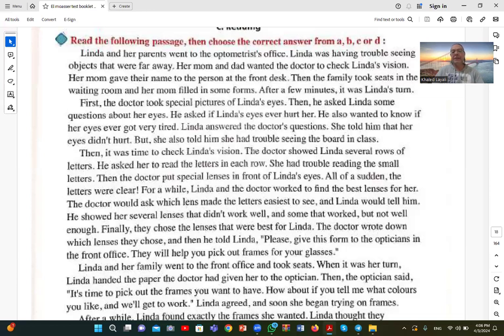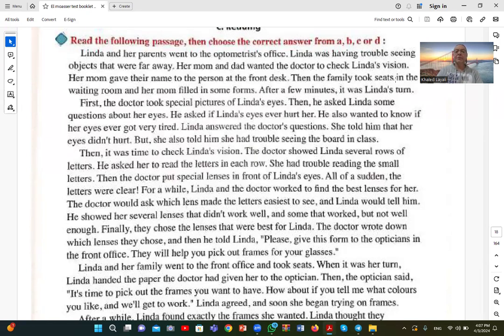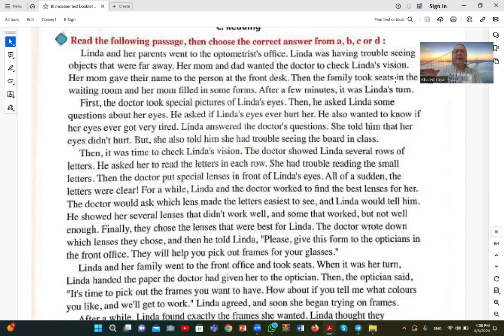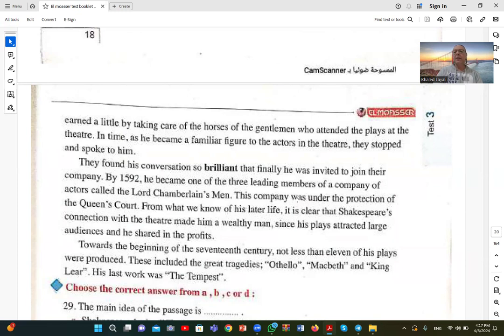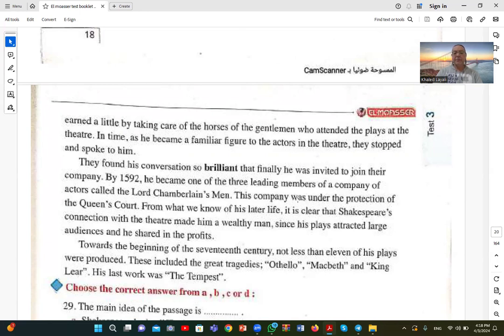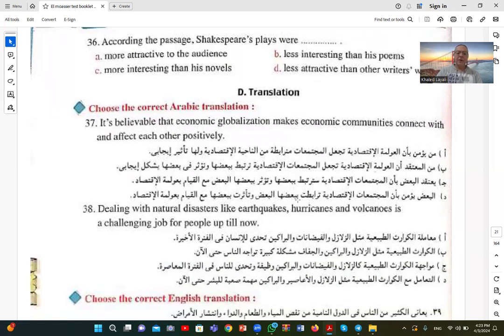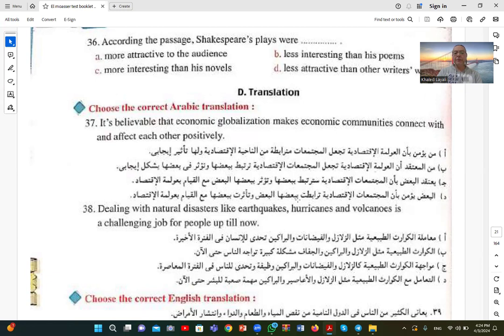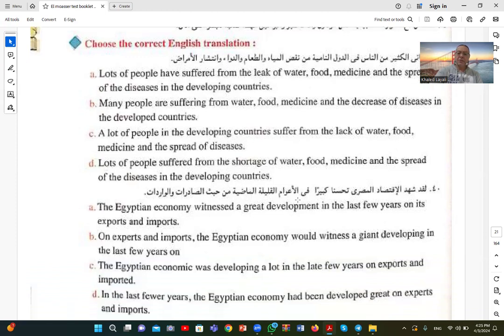Lecture 380 3rd sec English Moasser test 2024 محاضرة 380 انجليزى ثالثة ثانوى اختبار المعاصر